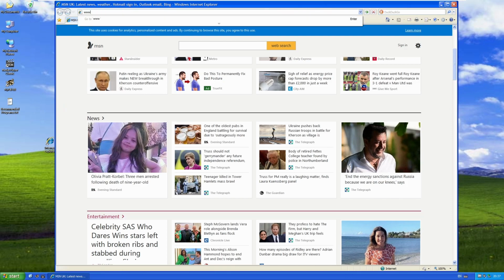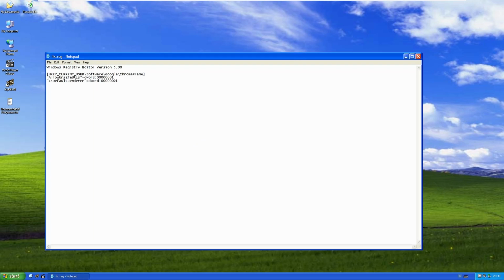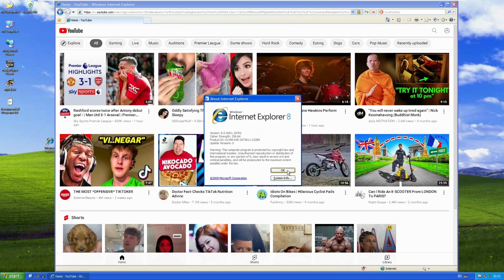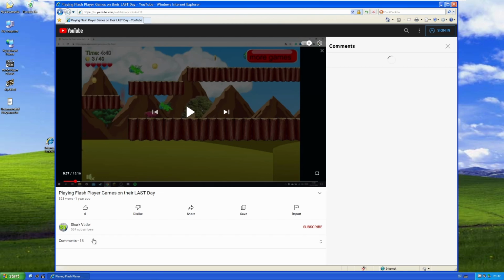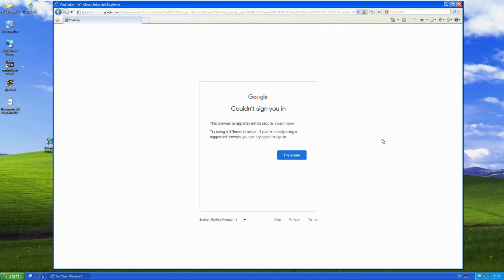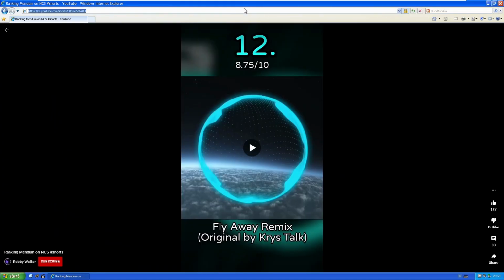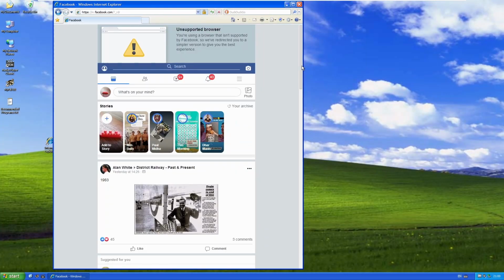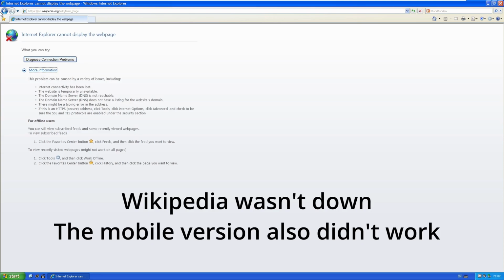Watching YouTube on Internet Explorer 8 in 2022!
YouTube running on an ancient version of the infamous web browser on Windows XP using some tools. It's still really outdated but nowhere near as bad as vanilla IE8. This uses the simpler mobile version of YouTube to make it run with the Chrome 32 frame on IE8.

0:00 - Intro
1:43 - Installing Google Chrome Frame
3:25 - YouTube
9:00 - Facebook
10:25 - Twitter
10:43 - Reddit
10:54 - Wikipedia
11:20 - Netflix? - Netflix ended support for Silverlight on September 13, 2023.
12:05 - Final thoughts